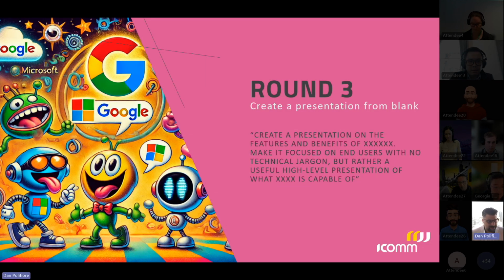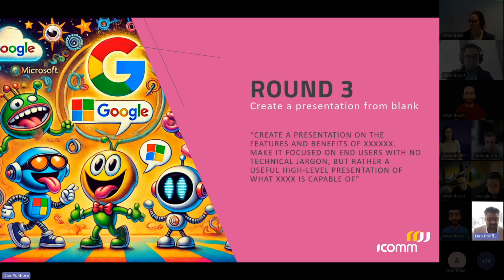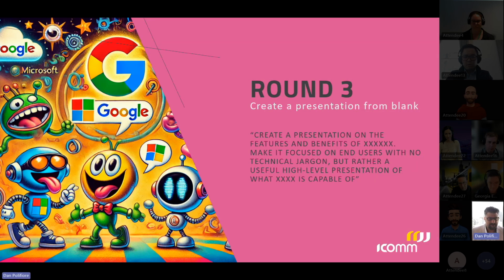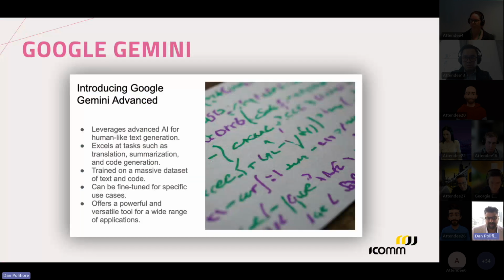Battle of the AI's (part 4 - Create a Presentation)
The ultimate AI showdown is HERE! 🚀
In this series, I put ChatGPT, Microsoft 365 Copilot, and Google Gemini to the test in a head-to-head battle. 🥊 Who gives the best answers? Who has the biggest flaws? And most importantly—which AI assistant should YOU use?

With real-world examples, I'll break down the pros and cons of each, covering accuracy, creativity, usefulness, and more. Whether you're looking for the best AI for work, study, or fun, this series has you covered!